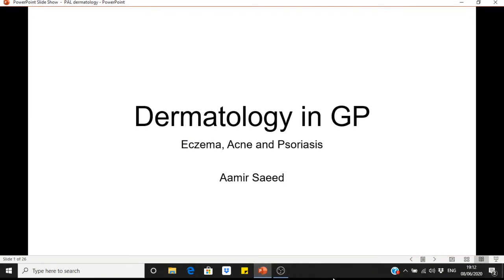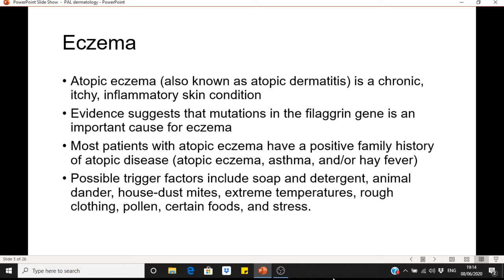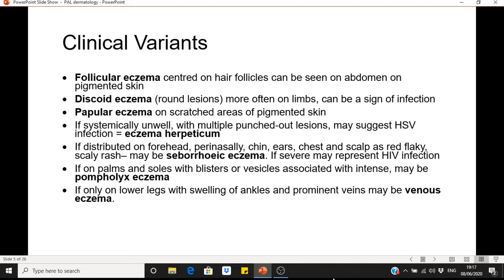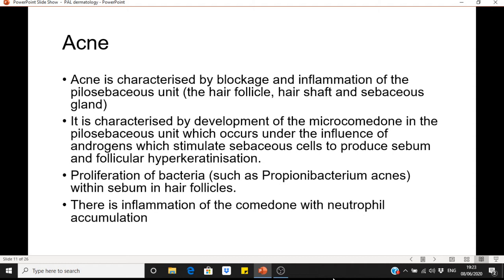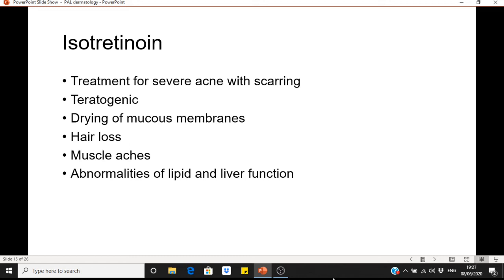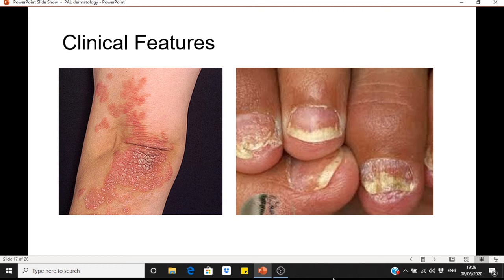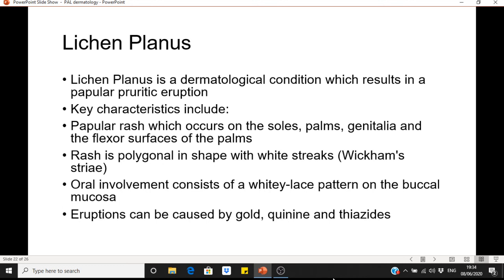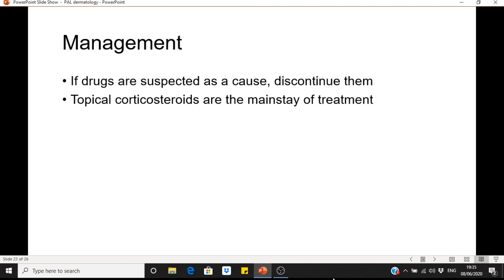Dermatology in GP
This lecture covers:
- Eczema
- Acne
- Psoriasis
- Lichen Planus
- Dermatological conditions affecting hair
For the lecture slides, please fill out the feedback form and the link to the slides is attached at the end

Taught by Dr Aamir Saeed.